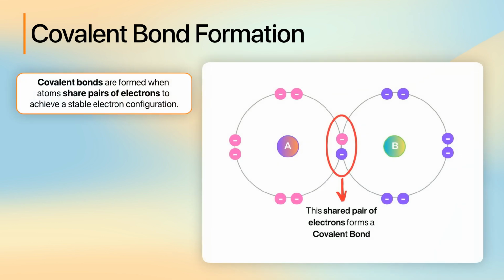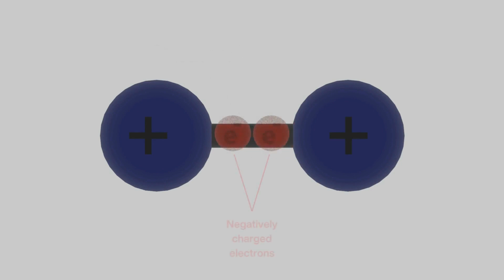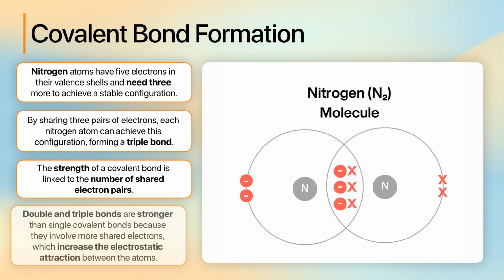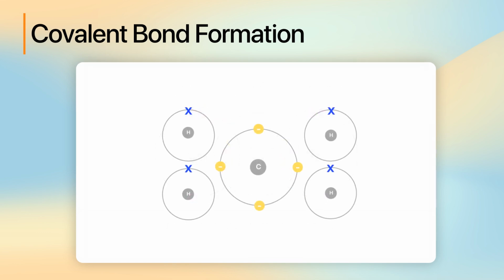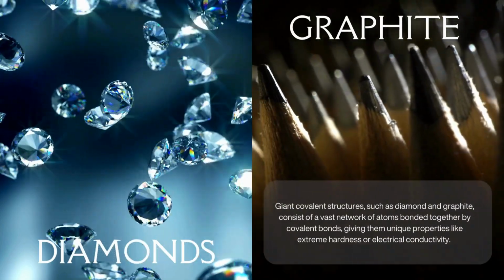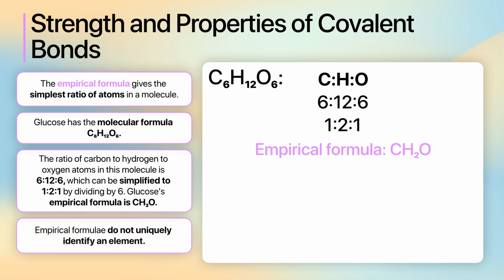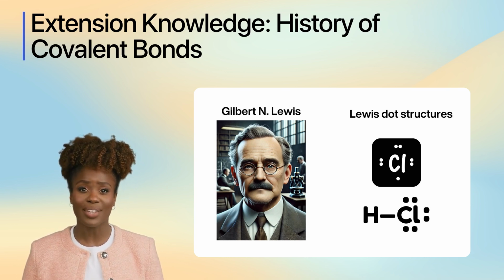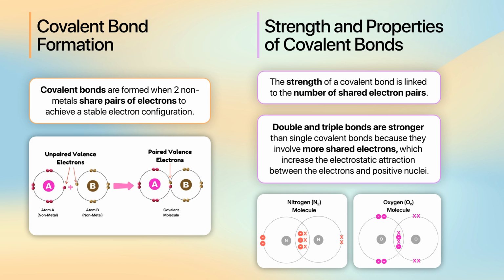Covalent Bonds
Welcome to our comprehensive lesson on covalent bonding, a key concept in understanding the formation and properties of substances. In this video, we will delve into how covalent bonds form between atoms, their strength, and how these bonds govern the characteristics of various materials. Building on our previous lessons on ionic and metallic bonds, we introduce covalent bonds as the third significant type of bonding.

📚 In this lesson, you will learn:

- How to recognise the formation of covalent bonds through the sharing of electron pairs to achieve stable electron configurations.
- How to identify covalent bonds typically occurring between non-metal atoms.
- Understanding the strength of covalent bonds and how the number of shared electron pairs influence this.
- How to illustrate examples such as hydrogen (H2), oxygen (O2), and methane (CH4) to comprehend single, double, and triple covalent bonds.
- How to explore the structures of simple covalent substances, giant covalent structures, and polymers.
- How to use empirical formulae to simplify ratios of atoms within compounds, illustrated through examples like glucose.

✨ Key concepts covered:

- Formation of covalent bonds: Learn how atoms achieve stability by sharing electrons, unlike the full donation or acceptance seen in ionic bonding.
- Exploring bond strength: Understand why double and triple bonds are stronger than single bonds.
- Practical examples: Examine water, carbon dioxide, and other molecules to see how covalent bonds result in stable structures.
- Giant covalent structures and polymers: Discover the extensive networks and long chains created by covalent bonding, resulting in materials with unique properties.

🤔 Common Questions Answered:

- How do covalent bonds form between atoms?
- What distinguishes covalent bonds from ionic bonds?
- Why are some covalent bonds stronger than others?
- How do covalent bonds affect the properties of substances?
- What are giant covalent structures?
- How do empirical formulas aid in understanding covalent compounds?

Understanding covalent bonds is foundational to chemistry as they dictate the molecular structures and interactions in numerous compounds. This knowledge paves the way for exploring how material properties and interactions contribute to their applications in everyday life. Join us as we further unravel this intriguing area of chemistry!